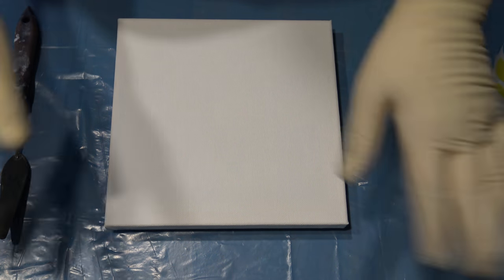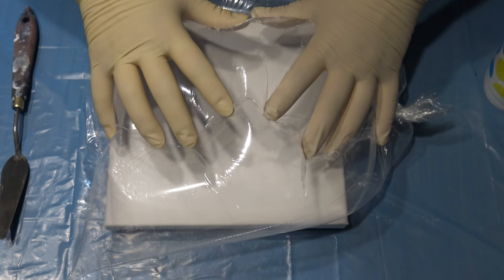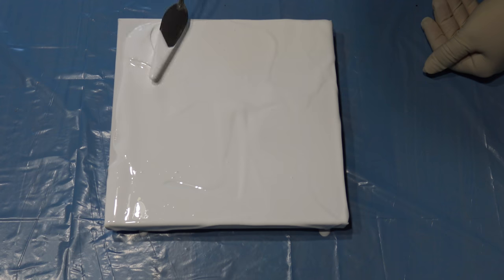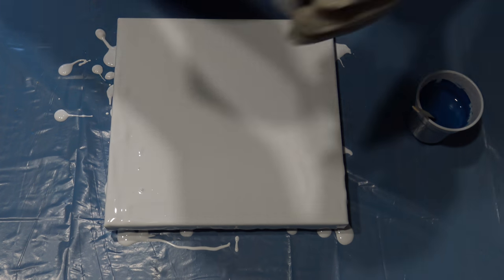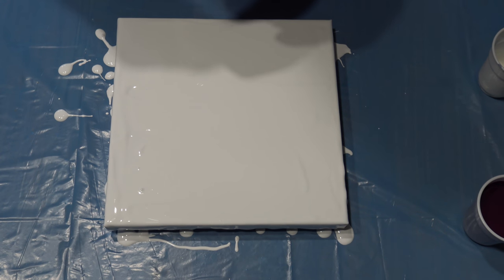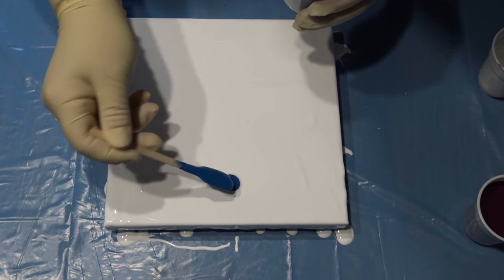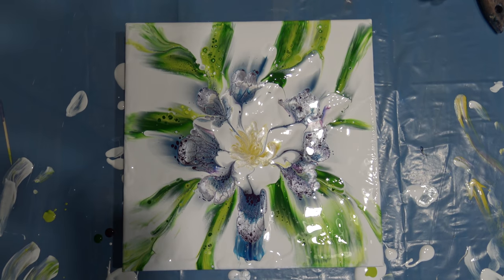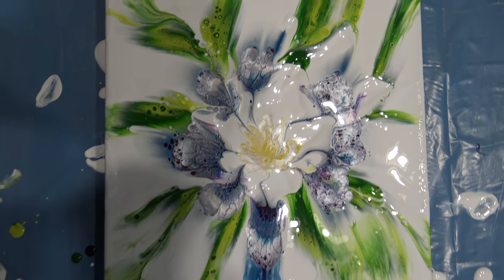(86) Flower dip with plastic bag filled with air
First time tried Flower dip with plastic bag filled with air. I like the result, but I added too much white. I will do series of paintings with this technique with same colours, but different order and layering. I'm so excited to see what I can do. :D

Colours:
- cerulean blue hue
- alizarian violet
- naples yellow
- yellow green
- deep green
- metalic white
- titanium white
All my paints are mixed with acrylic primer in 1:1 ratio.